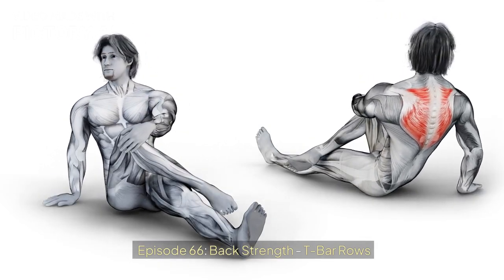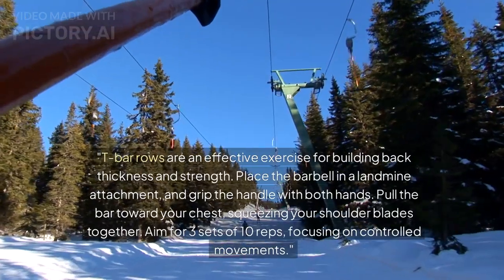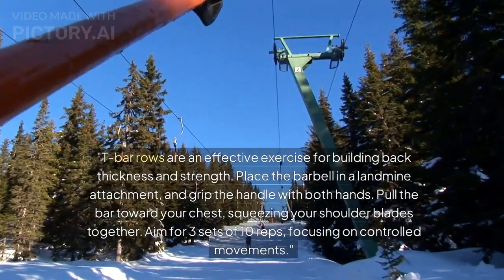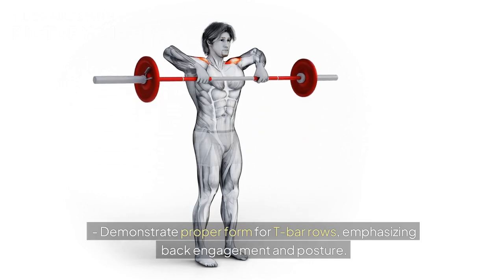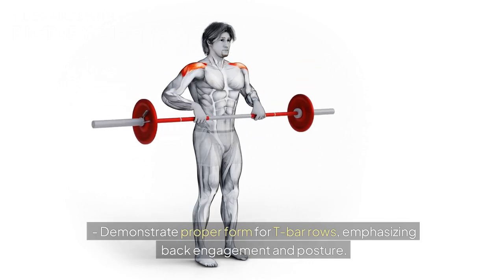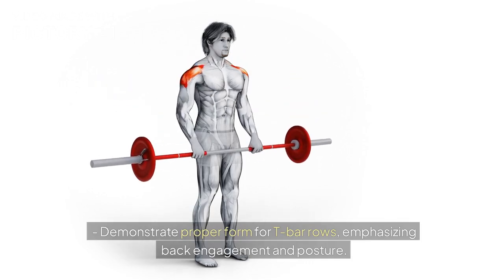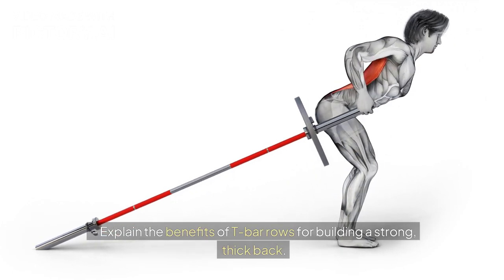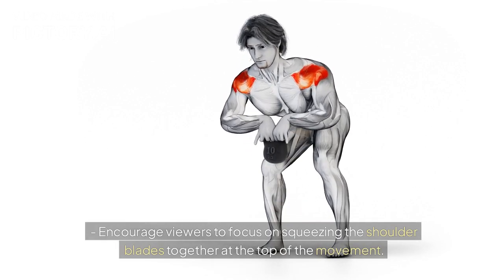Episode 66: Back Strength - T-Bar Rows A Gym Workout Plan